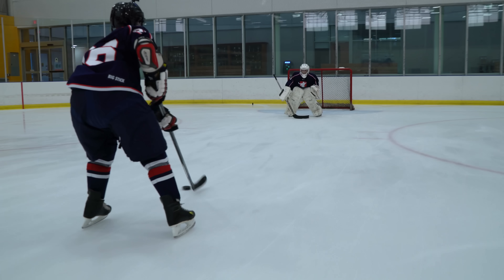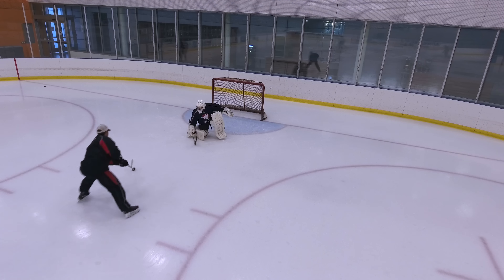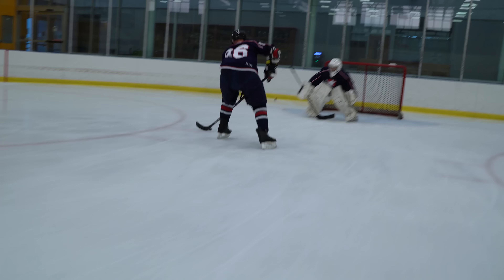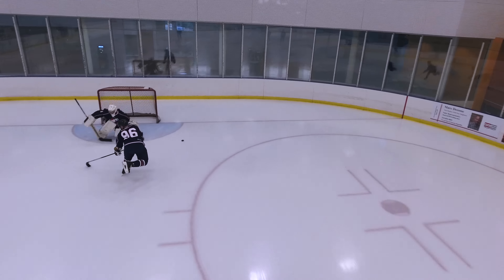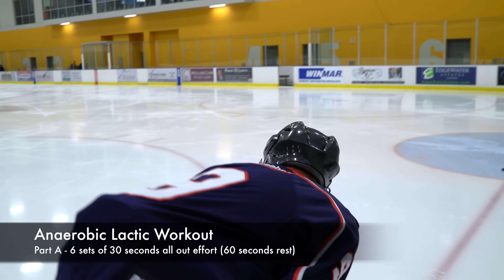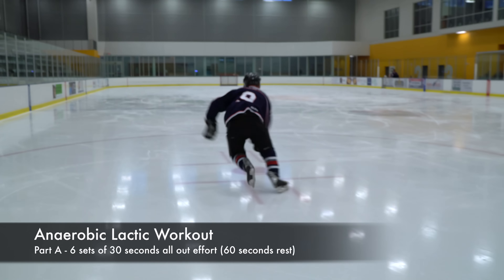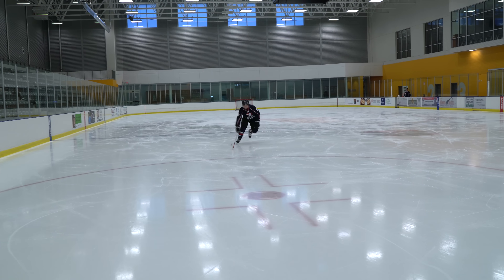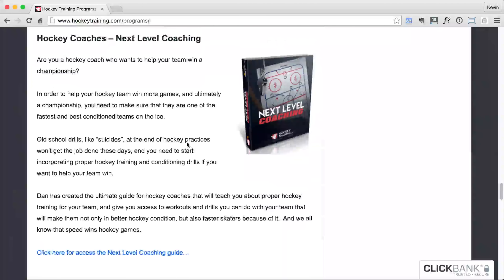On Ice Hockey Training [Conditioning Workout]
- Get our Hockey Training Programs here!

In this video I go over three different types of on-ice hockey conditioning workouts that hockey coaches can run their players though.

Here are the workouts in the video:

Alactic Power:

A: 8 sets of 8 secs all-out effort with 90 secs rest in between rounds

B: 8 sets of 10 secs all-out effort with 2 mins rest in between rounds

Alactic Capacity:

A: 8 sets of 10s secs all-out effort with 45 secs in between rounds

B: 8 sets of 12 secs all-out effort with 45 secs in between rounds

Anaerobic lactic work:

A: 6 x 30 secs all-out effort with 60 secs rest in between rounds
B: 4 x 45 secs all-out effort with 90 secs rest in between rounds

As an added tip, I like to throw in skating backward first for defencemen. So, d-men would skate backwards (about 5 yards) to the goal line and then explode forward and that's when the clock starts. This teaches them to overcome their own bodies inertia which better helps replicate a game.

Train Hard,
Kevin